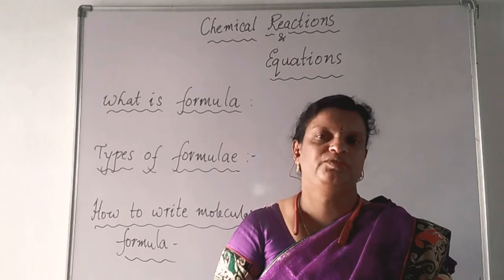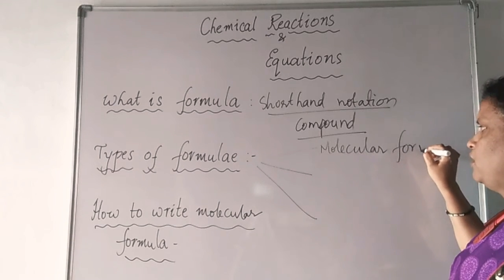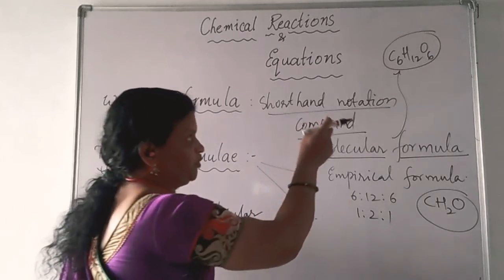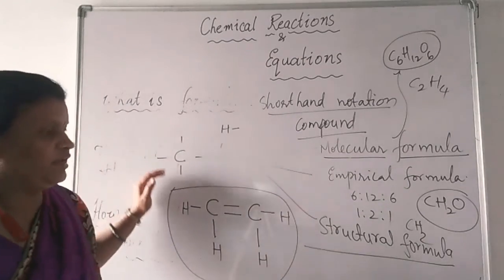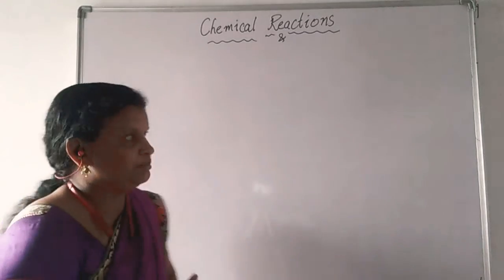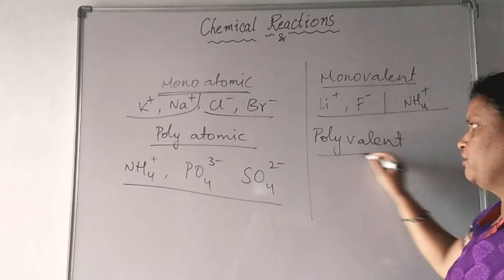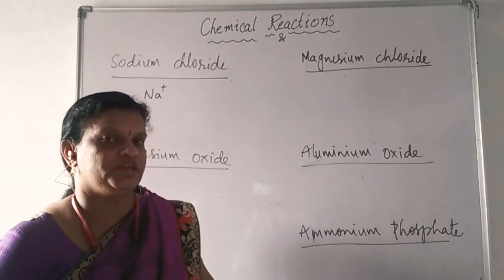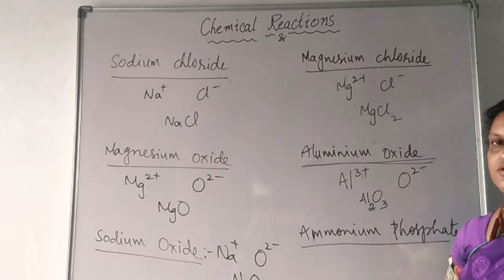Chemical Reactions and equations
NCERT 10TH CLASS
CHEMISTRY